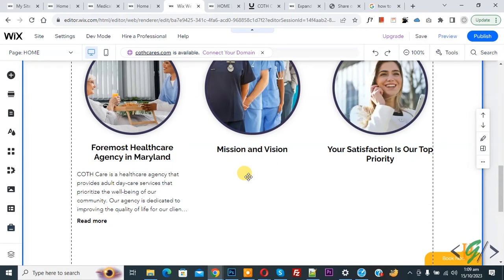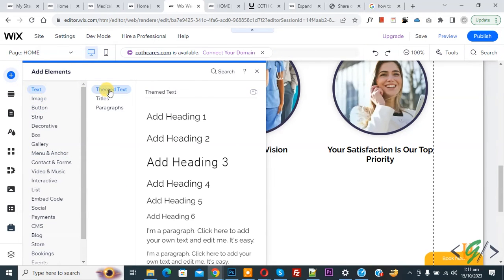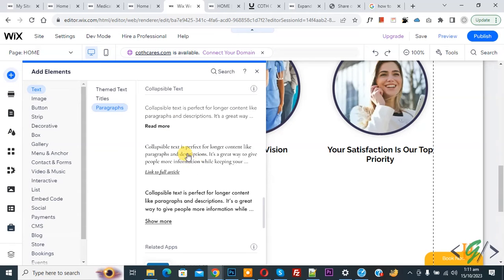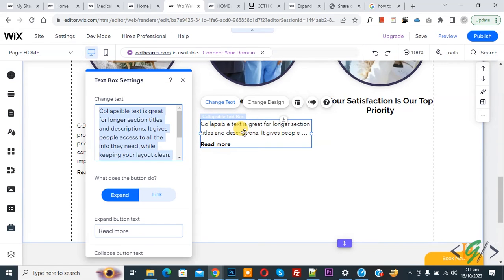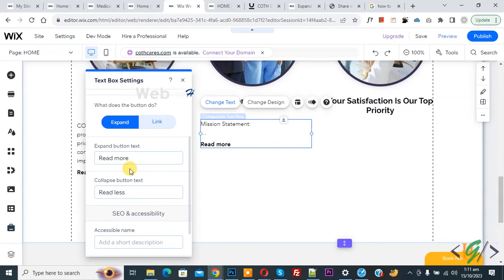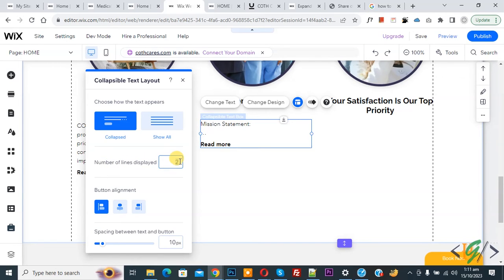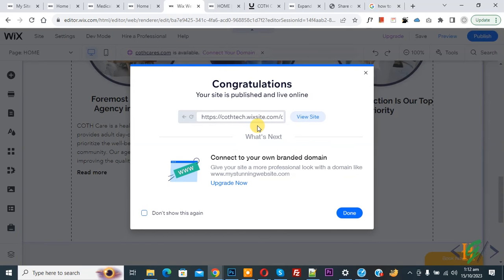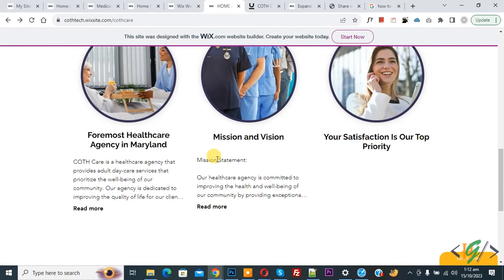How to Expand Text with a Read More Link in Wix Website | Read Less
In this wix tutorial for beginners you will learn how to expand text with read more link in wix website editor so you can hide text and show on just click.